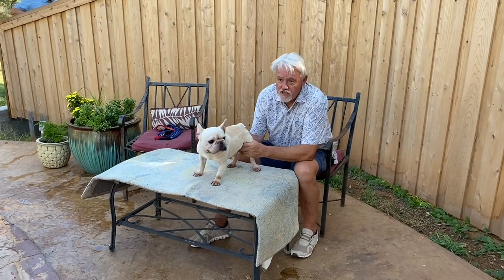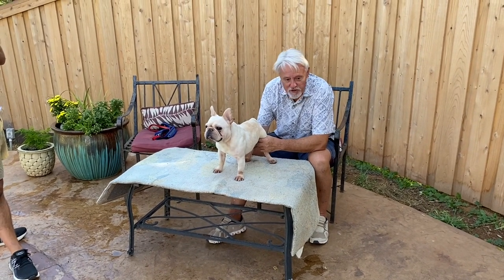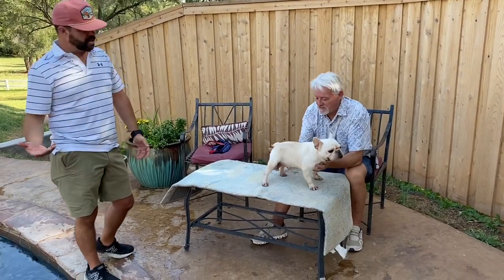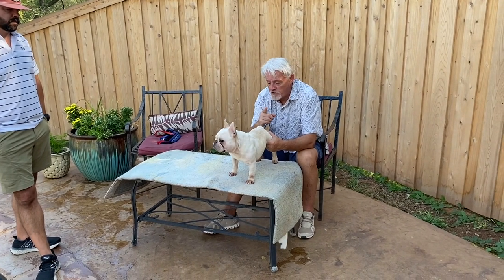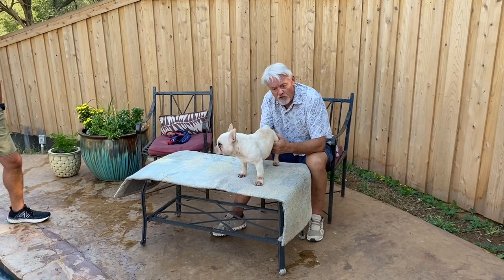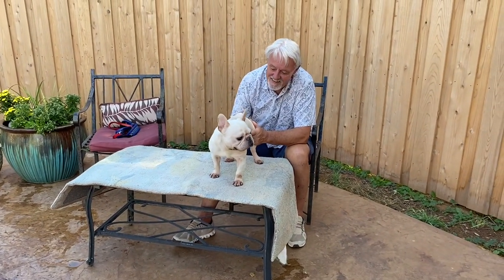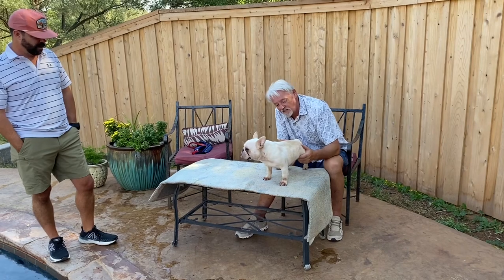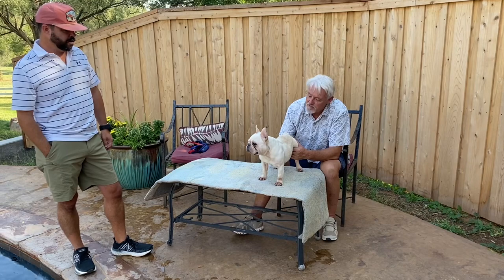Cream French bulldog stud Dior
Love my Dior
Cream
DD CoCo BB  ee ayay knkb ns